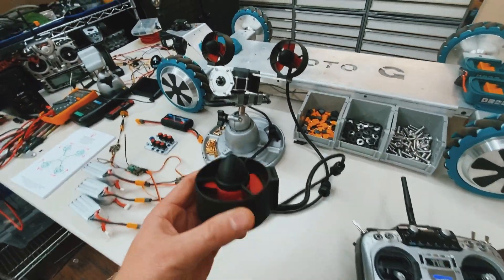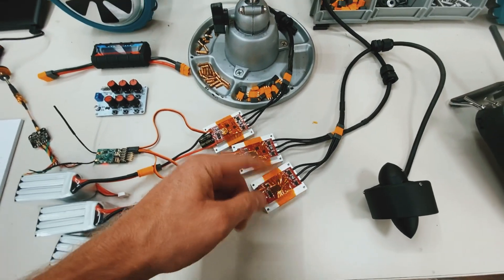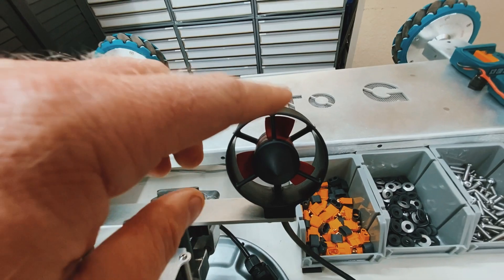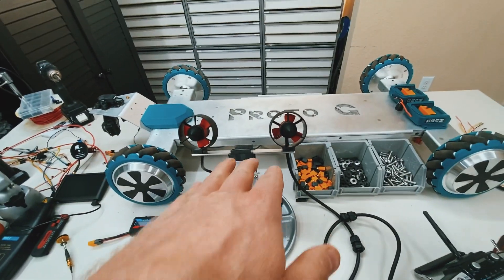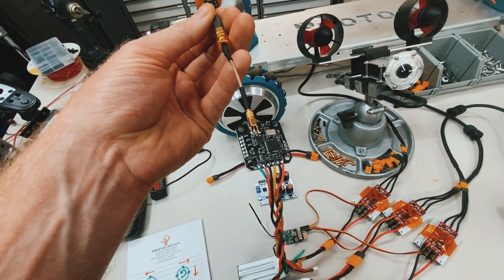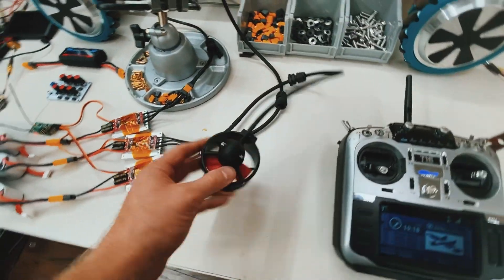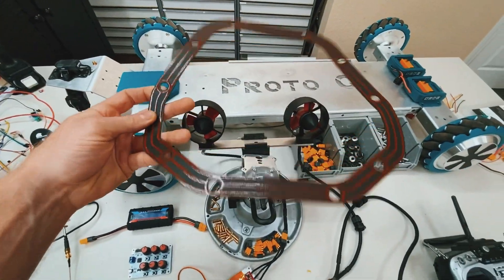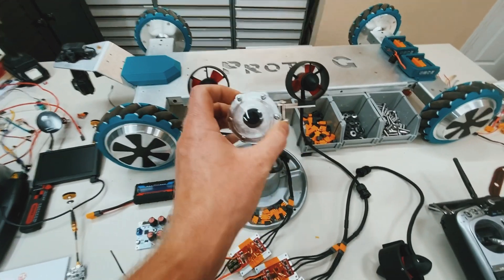Underwater Thrusters with Brushless Motors for Drones!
Stingray FPV Drone Update: Now that all the underwater thrusters are hooked up to the electronic speed controllers, I’m programming my transmitter controls. The next step for me will be to build a test fixture with a tank of water to calculate the combined thrust output underwater as well as the current draw for battery life calculations.

Here are some of the parts I'm using for the underwater drone so far:
Acrylic Dome
Reversible ESC
Diving LED Lights
RC reveiver
Video Transmitter
Ethernet Cable
Ethernet Breakout Board
Cable Gland for Tether
Dielectric Grease
RTV Silicone Liquid Gasket Maker
Battery Plug
ESC Plug
150A Power Meter